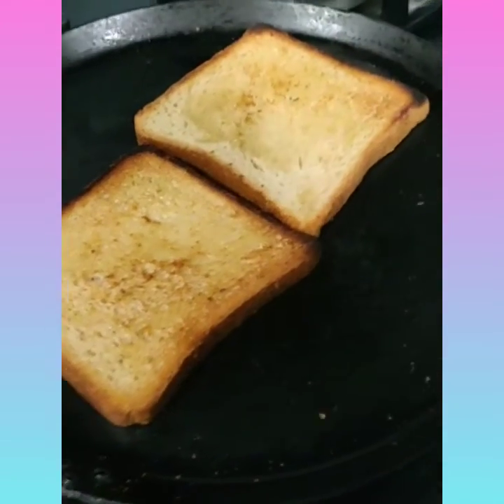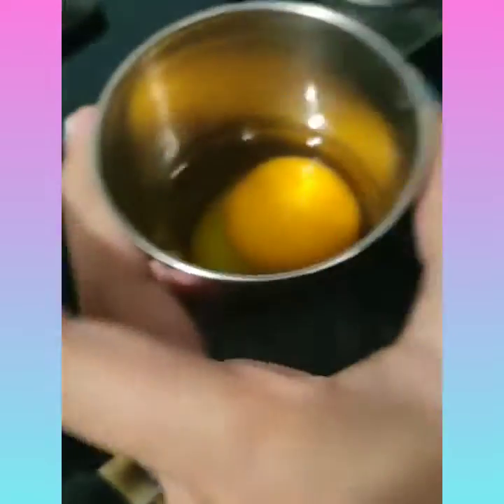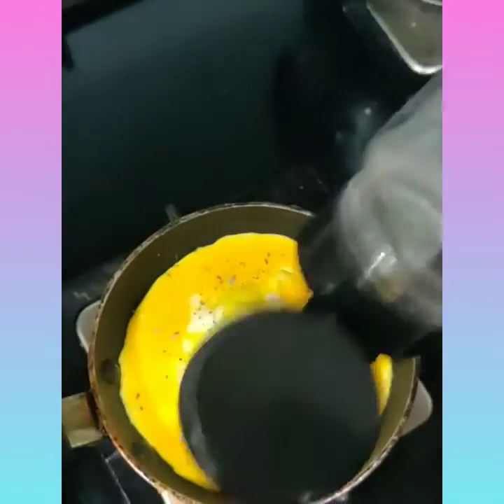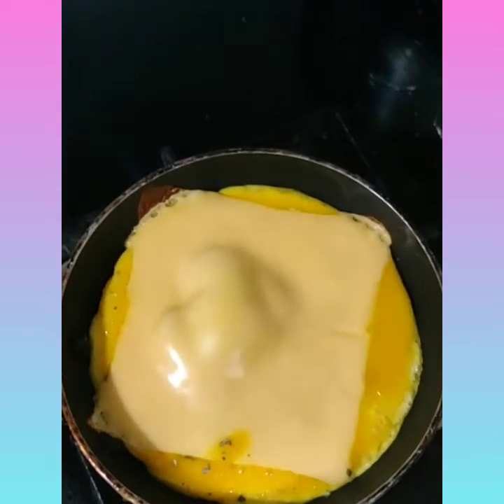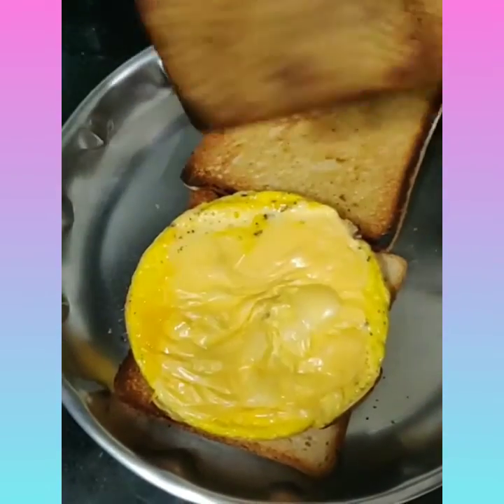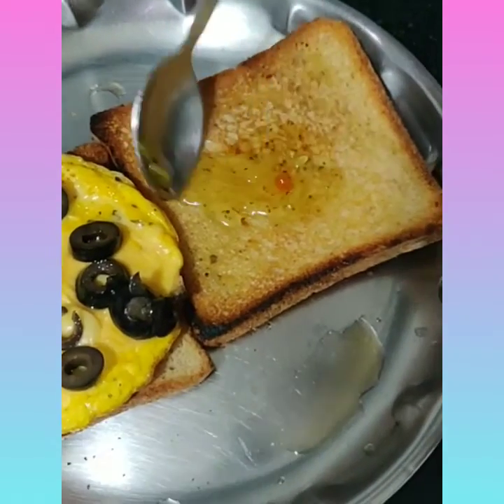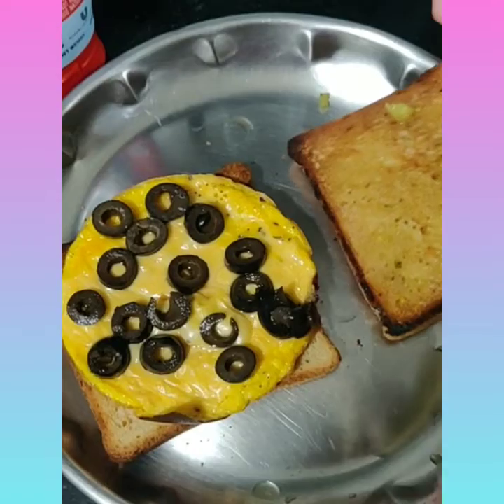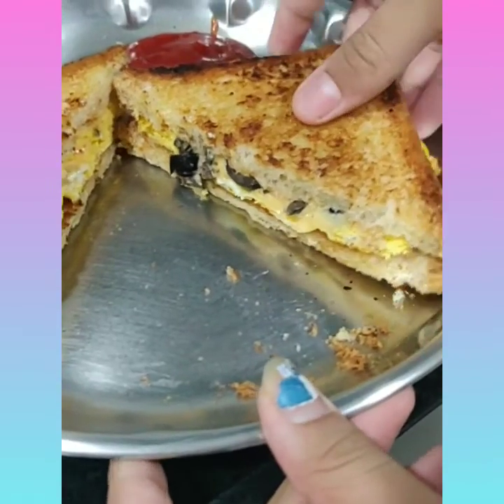Omlette & Cheese Sandwich || easy recipe || how to make sandwich at home like restaurant style!!!!